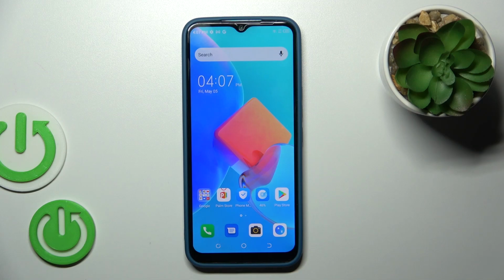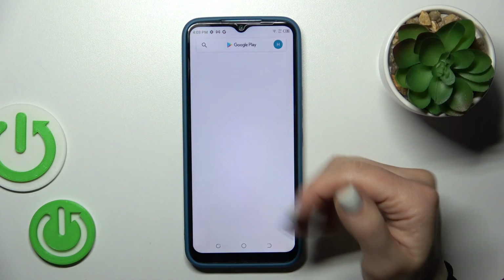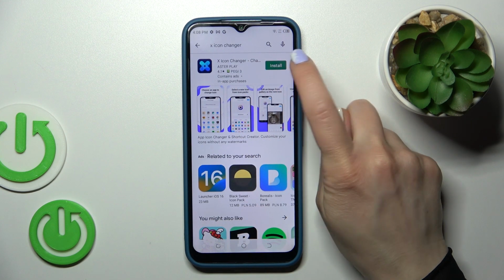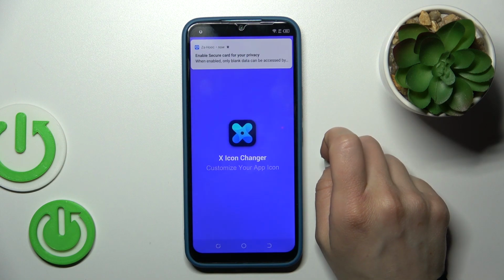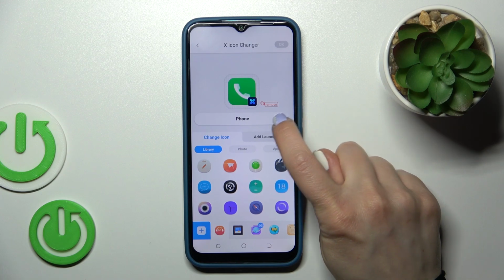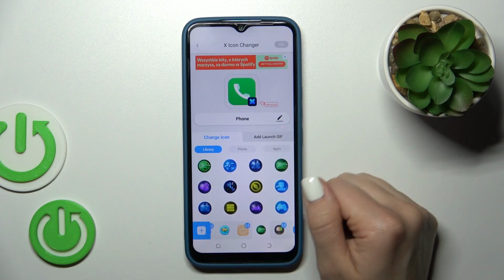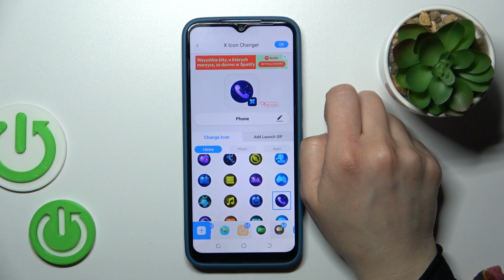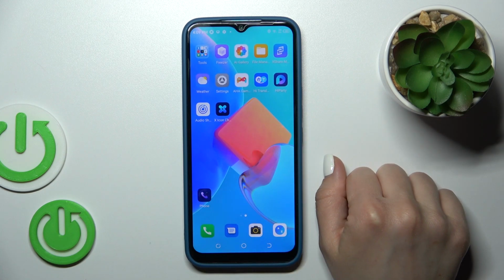How to Change Icon Shape in Tecno Spark Go 2022 - X Icon Changer app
Find out more about Tecno Spark Go 2022:
Hi, everybody! In this video tutorial, we will show you how to change the icon shape on your Tecno Spark Go 2022 using X Icon Changer. Our expert will guide you through the steps of downloading and installing the app, and then demonstrate how to customize the icons on your device. Good luck with your icon customization! If you want to know more about your Tecno Spark Go 2022, visit our YouTube channel.

How to manage the X Icon application on Tecno Spark Go 2022? How to Change the icon shape on Tecno Spark Go 2022? How to customize your app icons on Tecno Spark Go 2022?